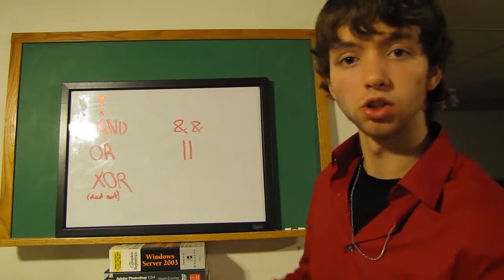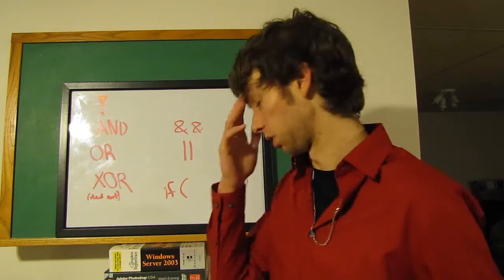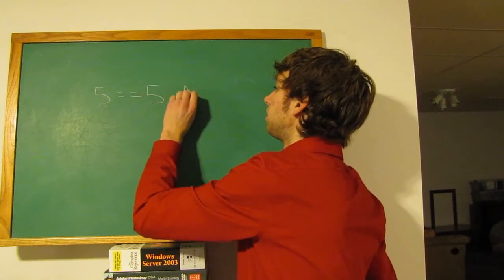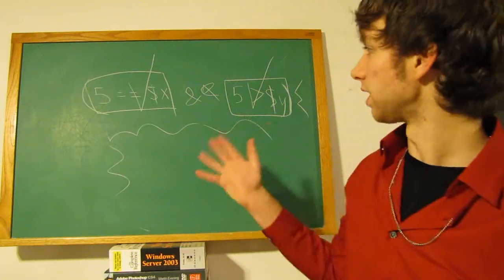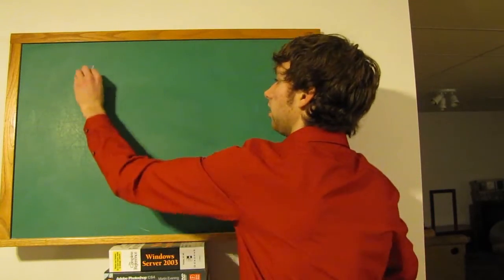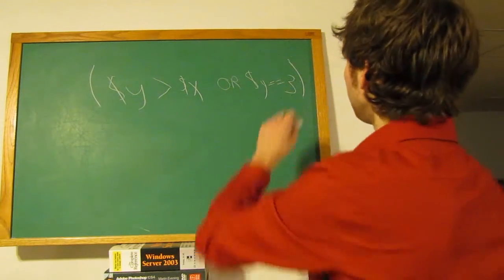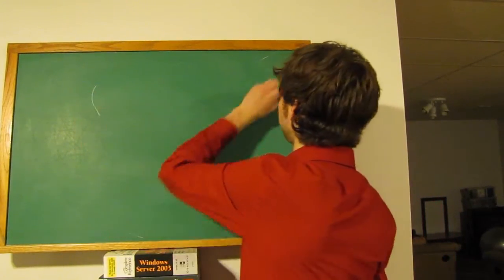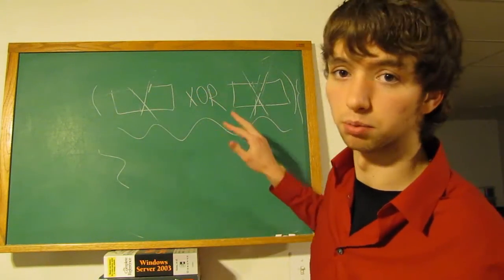PHP Tutorial 19 - Logical Operators